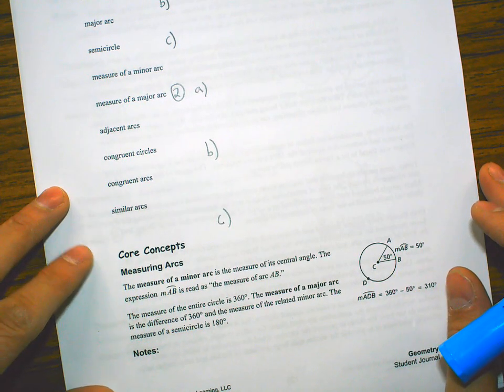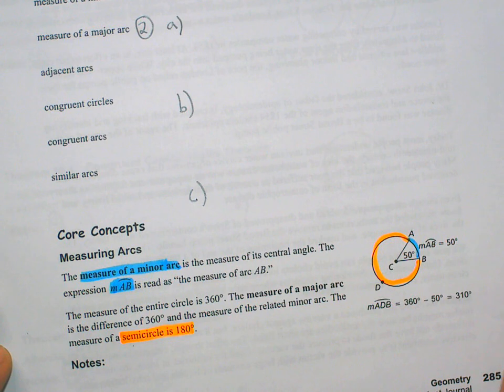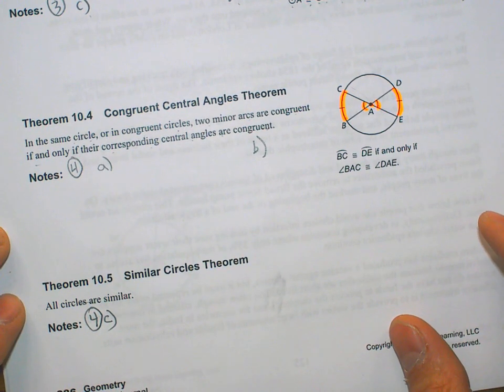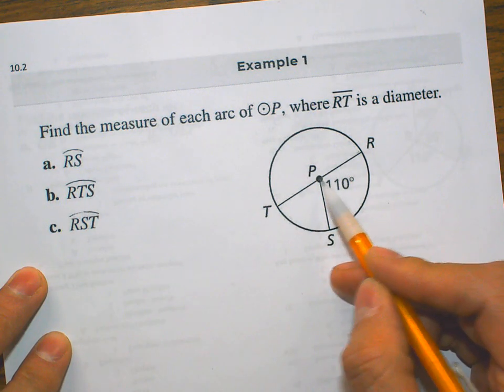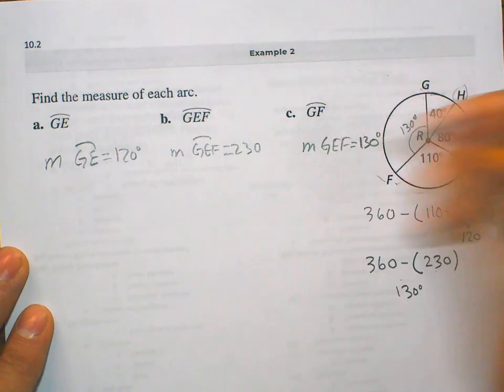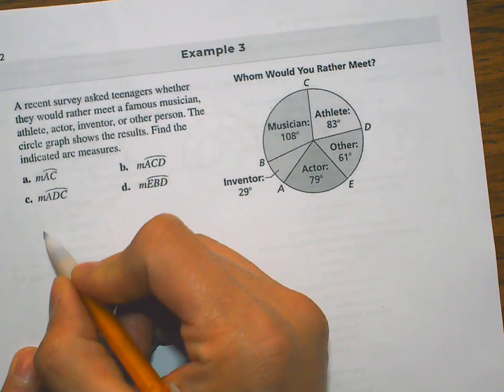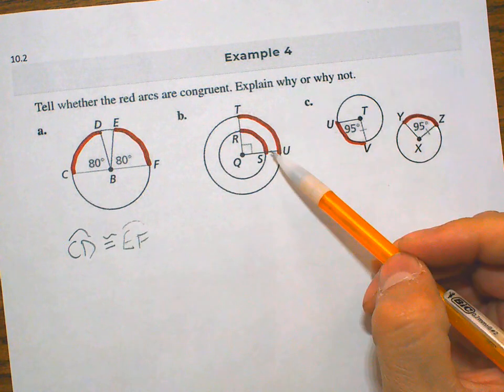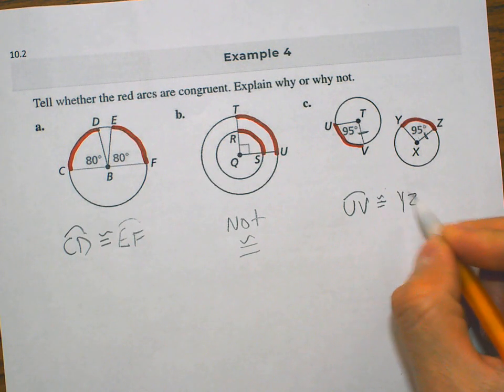Lesson 10-2 Finding Arc Measures